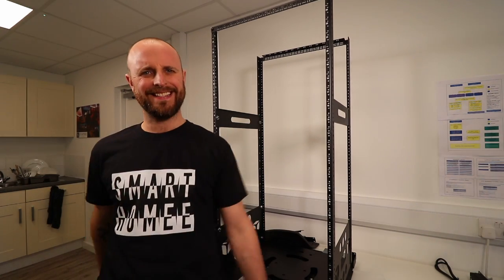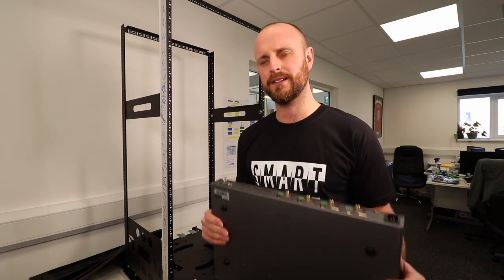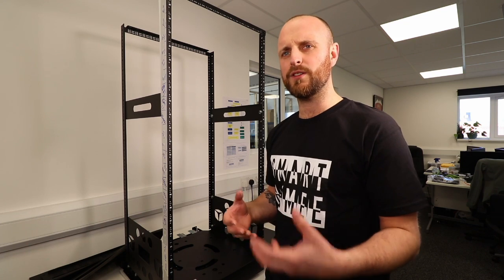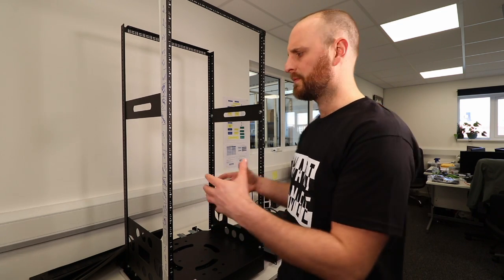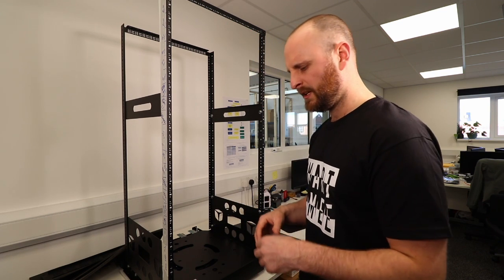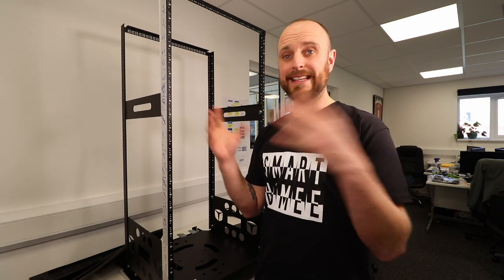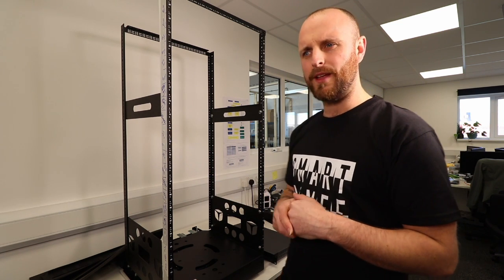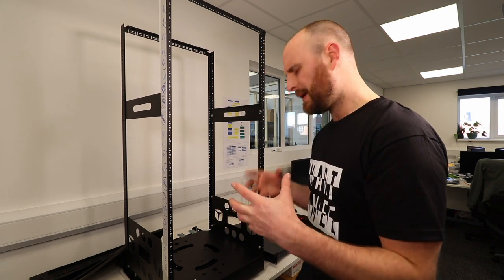Smart Home Rack Building - Part 1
This is the introduction to Smart home rack building

We will be building a fully populated smart home rack ready for Essential Install Live ..

If your in the industry or looking to get into this amazing space visit us

Where you will find links to training in many products within the Smart Home Space and also a space to show off your work to the community